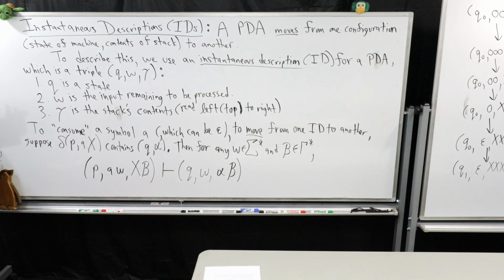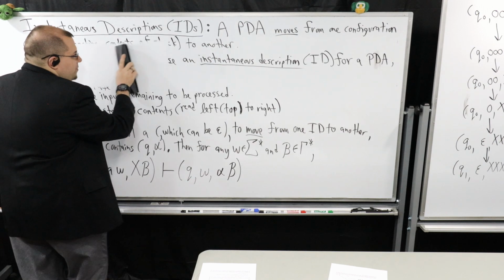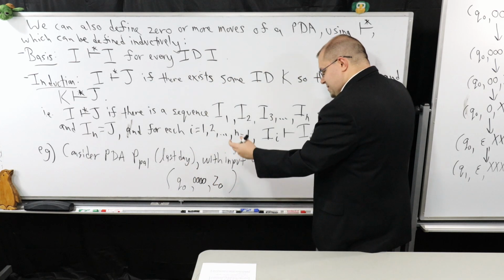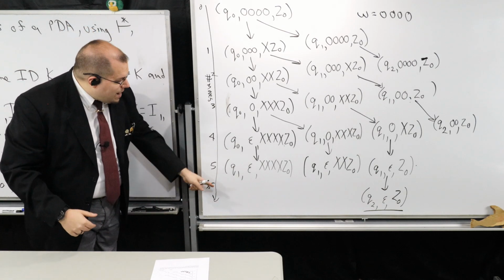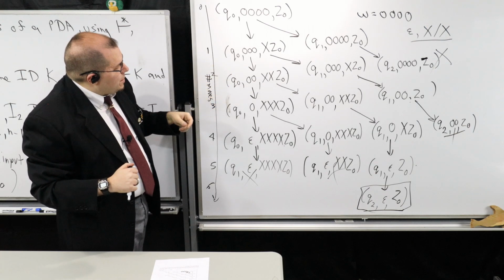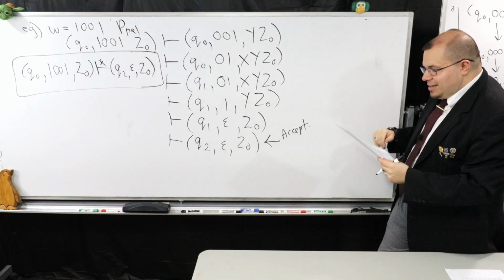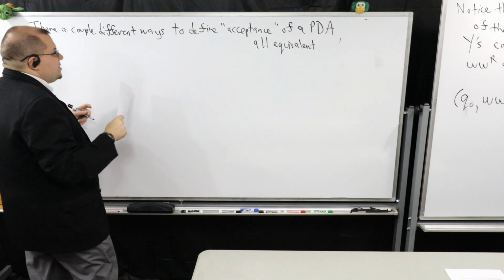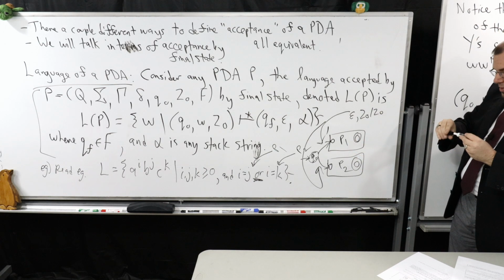F2021 CS 411/811 Lecture 22 (Instantaneous Descriptions, Language of a Pushdown Automaton)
In today's class we talked more PDAs, in particular how they process strings!  We talked about acceptance of strings with PDAs, in particular, by final state.

An important note:  The PDA rejects if for every sequence of (valid) moves, either P consumes w on some ID and fails to find an accepting ID, or it fails to consume all of w and all (valid) moves are exhausted.

Time Stamps:
0:00 Opening/What is an ID, Execution, Examples
37:38 Language of a PDA
43:20 Something for you to do, another example!